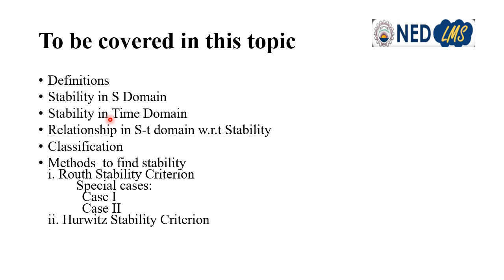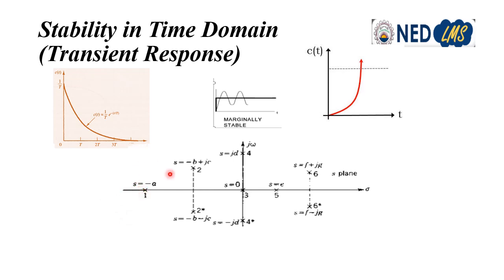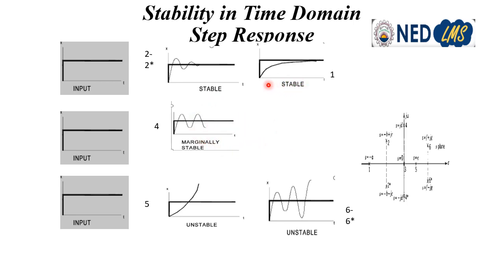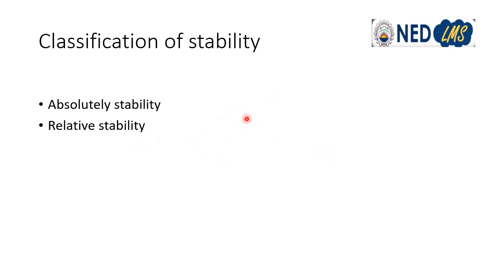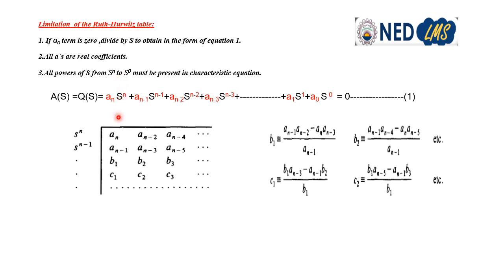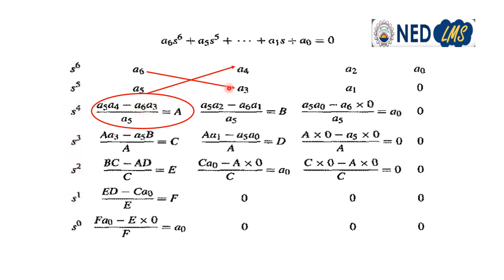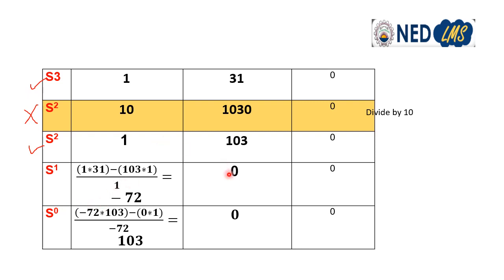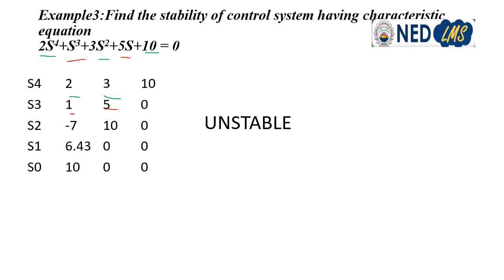lecture No 25 Week 9